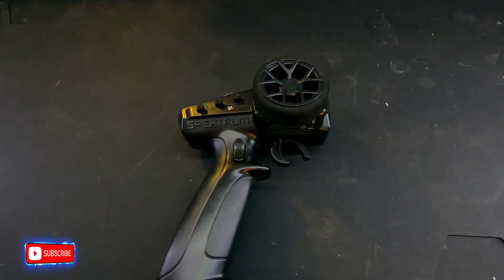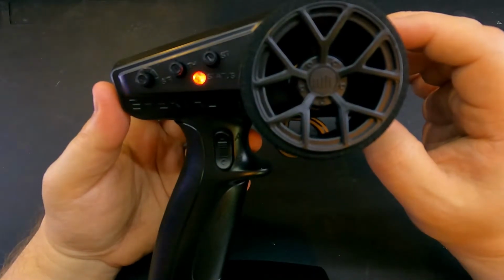How to reset the SLT3 radio.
In this Hobby 365 video I will show you the process for factory resetting the SLT3 radio. This process also works for the Speckrum Dx3 radio that comes with the Arrma models.

Here is my story:

My name is Phillip I have been in the hobby industry for nearly 20 years. My radio-controlled adventure started at a very young age, but began to be a priority soon after my father was inspired to purchase a Traxxas T-max from the monster truck scene of the movie Oceans 11 in 2001.  I began entry level part-time work for my local Hobbytown store in the fall of 2002 where I found as much love for the customers as my hobby. In 2016, I took on new challenges when I purchased the store from my employer.

The inspiration for this channel came during the covid-19 mandatory closures and the time I spent reflecting on the years and countless customers who asked me to write a book from my knowledge of radio controlled equipment. The original name of the channel was Hobbied. However I quickly found that YouTube’s search algorithms didn’t like the spelling of the name. So I changed the name to Hobby 365, as in, hobby every day. From day one the goal of this channel was to provide useful information without all yammering that frequently comes with how-to and informational videos.

Many of my video ideas come from viewer suggestions. So if you have any suggestions, comments or questions drop them in the comments section below. I really do try my best to answer them.

As I say in most of my videos, I really do hope my videos benefit you in some way. I am truly humbled by the support I have received by the community I have loved for so many years. If you happen to be in Buford GA. Stop by the Hobbytown store there and say hello.